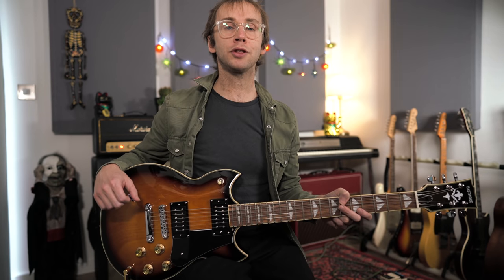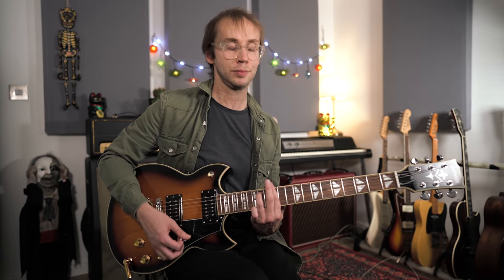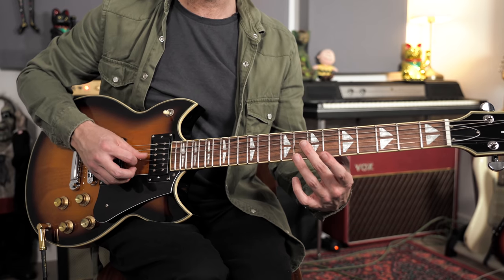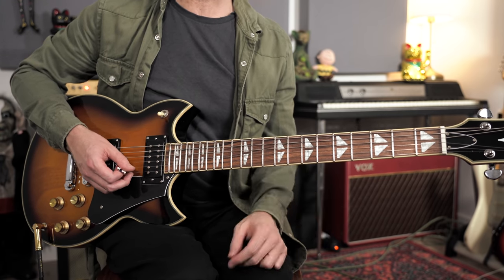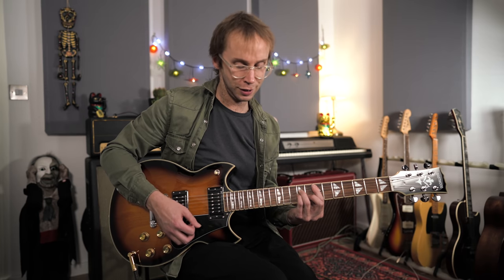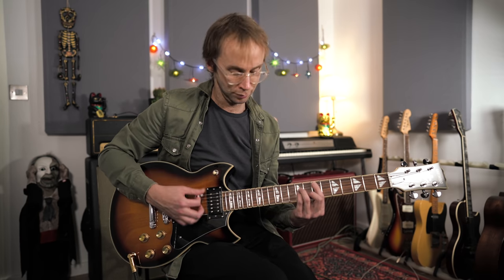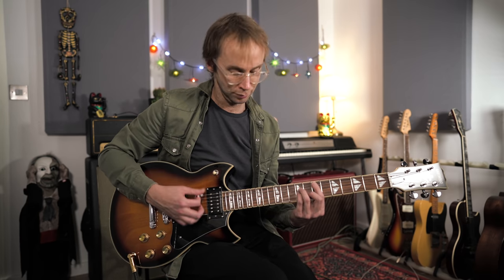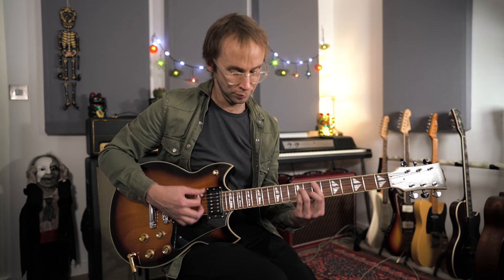Israel by Siouxsie & The Banshees | John McGeoch | Guitar lesson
Not exactly a festive favourite, but this Christmas single from 1980 is a great song containing some of John McGeoch's finest guitar work.

Hi: 00:00
Play through: 00:41
Intro: 03:53
Verse riff: 05:24
Chorus: 17:17
Spectacular lick: 08:59
Gear & Sounds: 11:40
Bye: 13:59